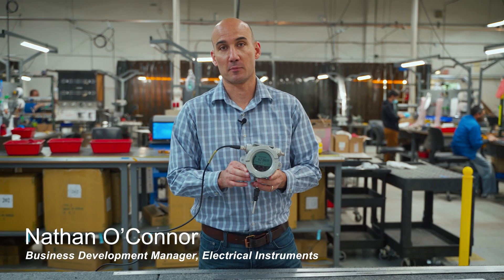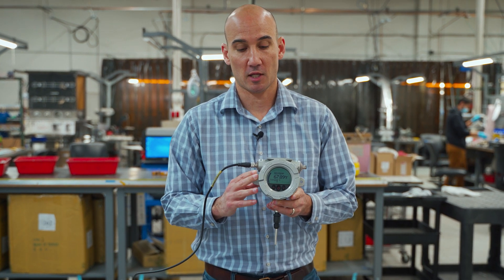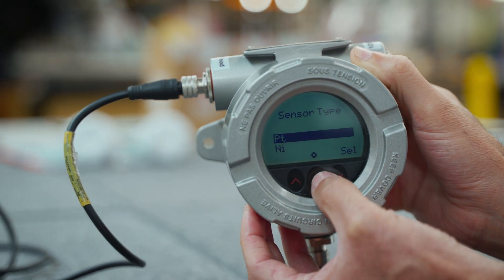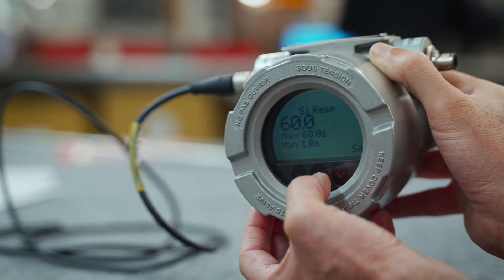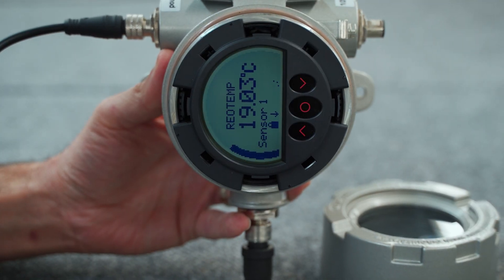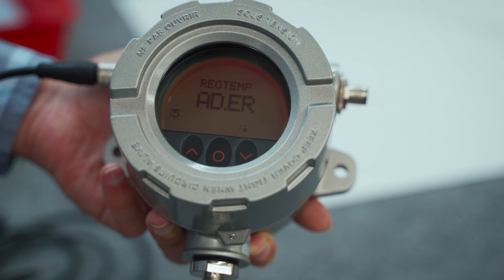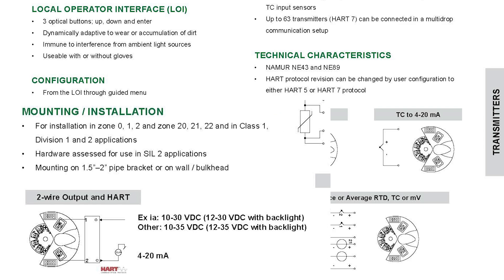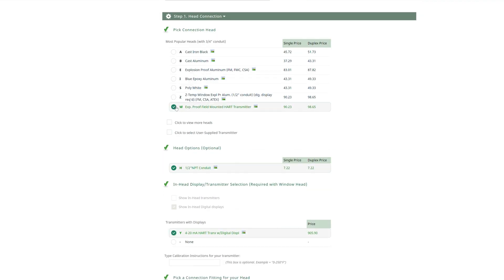Model W: HART Temperature Transmitter with Local Display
The Reotemp Model W Explosion Proof Field Mounted HART Temperature Transmitter features a local display, HART compatibility, and a 4-20mA output. The field mounted transmitter is available as a complete RTD or thermocouple assembly customized to your process.